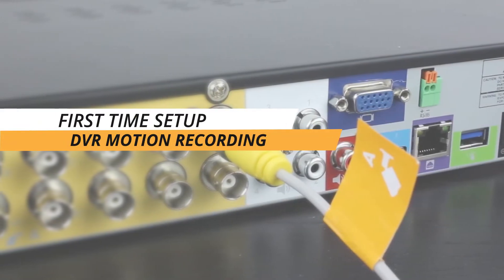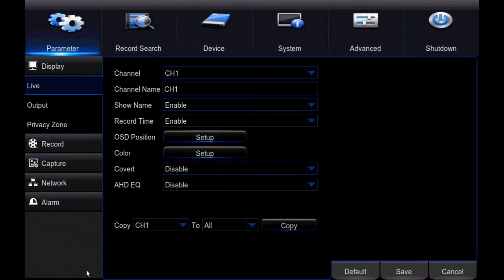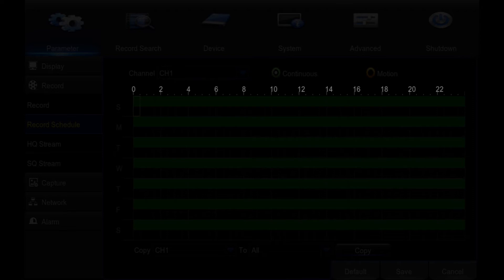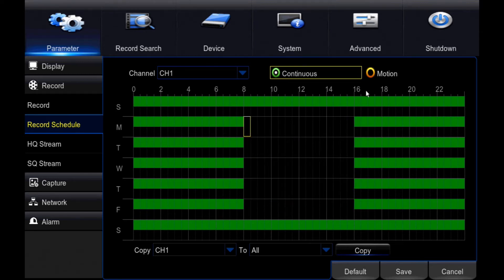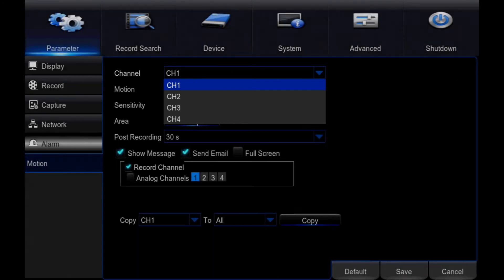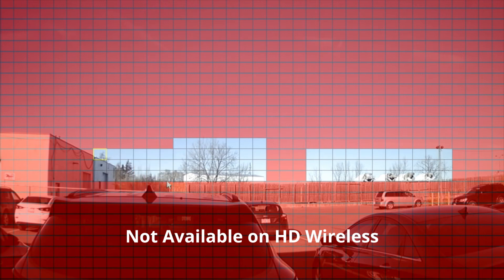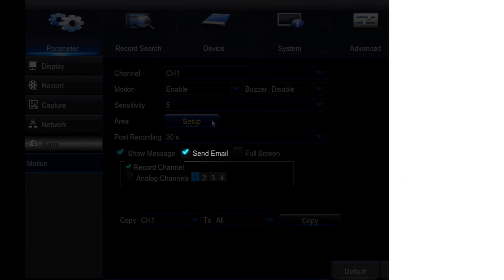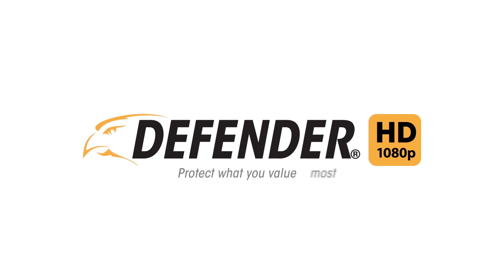Defender HD First Time Setup: How to Record Only Motion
In this Defender HD first time setup tutorial, we’ll walk you through the process of setting up your cameras to record based on motion. This will allow you to maximize your DVR storage and capture footage only when something is happening in view of the camera on the Defender HD and Defender HD Wireless. This will allow you to get right to the event without the need to fast forward.